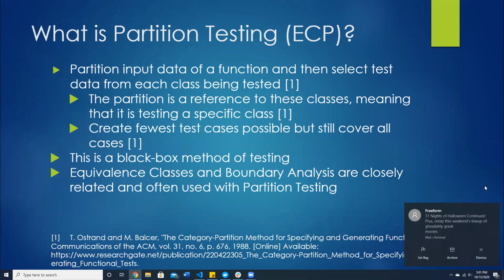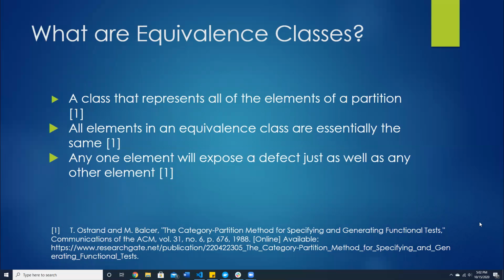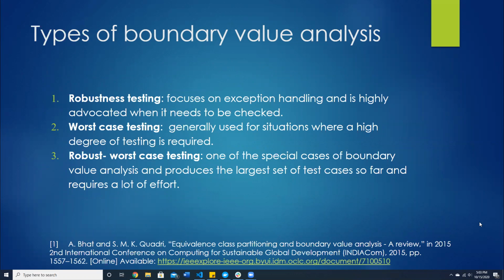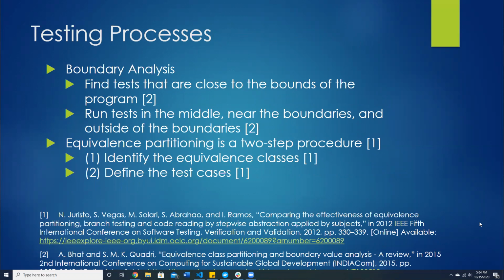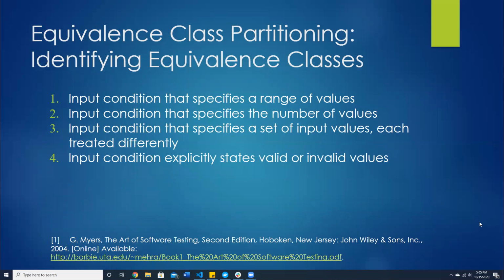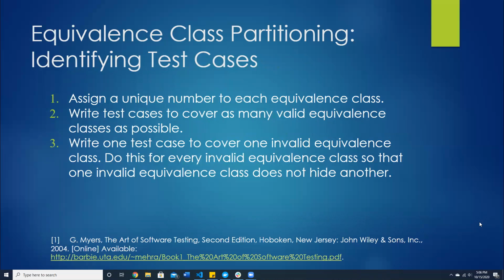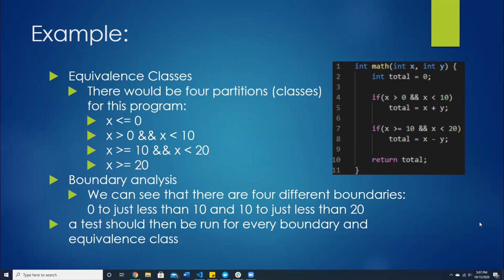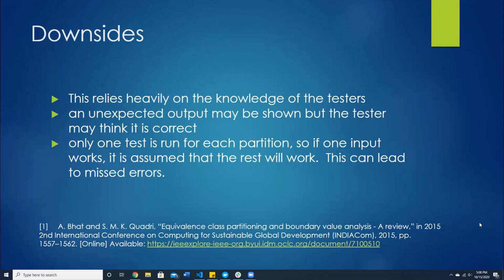Partition Testing including Equivalence Classes and Boundary Analysis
This is a presentation on Partition Testing including Equivalence Classes and Boundary Analysis done by a few students from BYUI (Group 6)